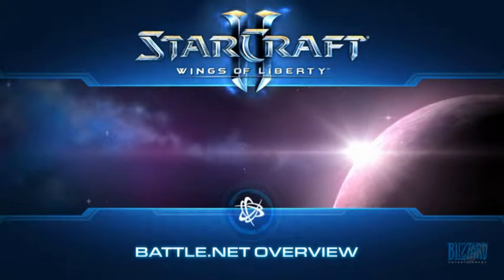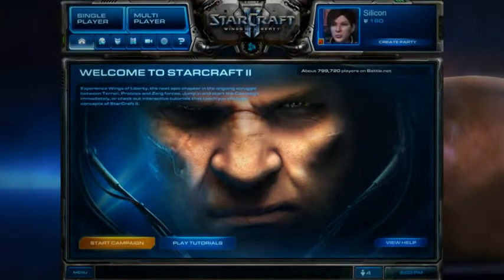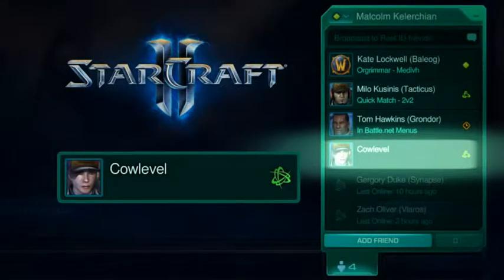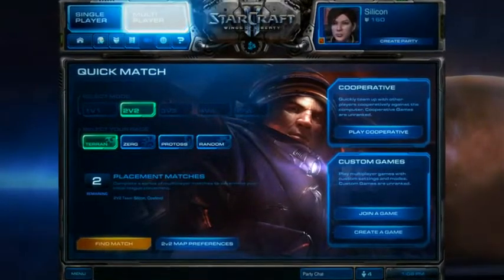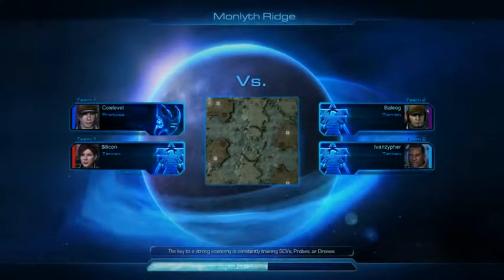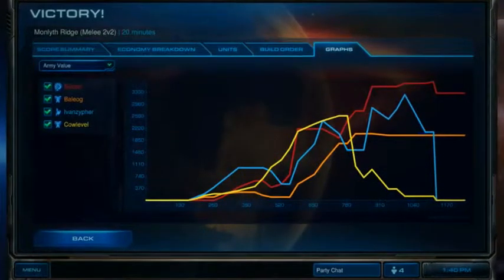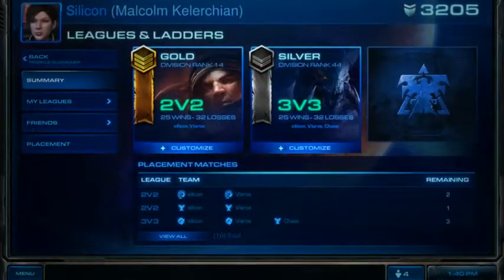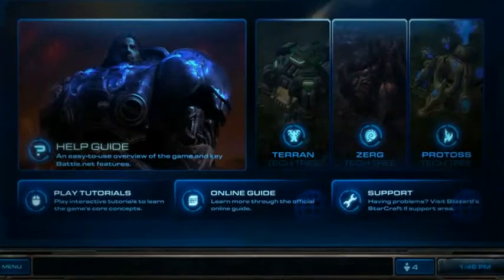StarCraft 2: Wings of Liberty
Система Battle.Net, признаемся честно, прошла просто-таки невероятное количество преобразований. Еще со времен третьего Warcraft, сеть стала меняться в лучшую сторону... В этом видео нам покажут реальные (sic!) преимущества.